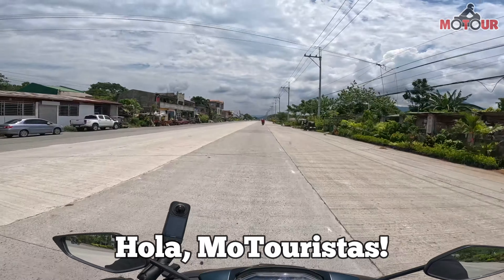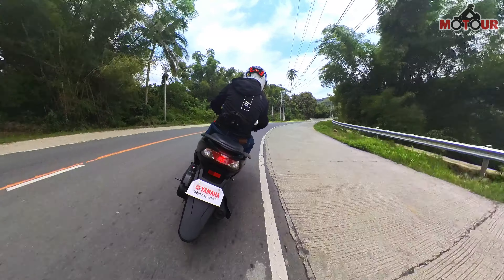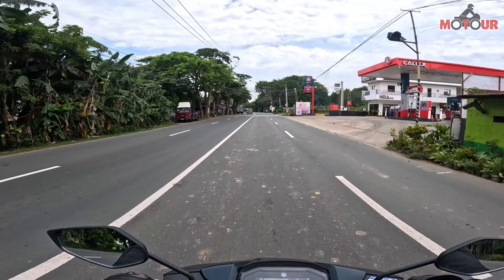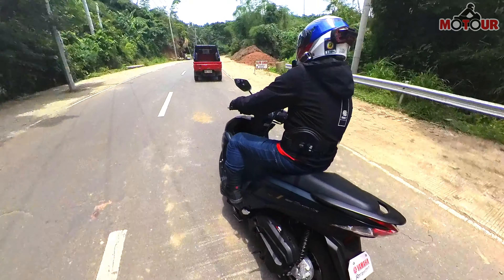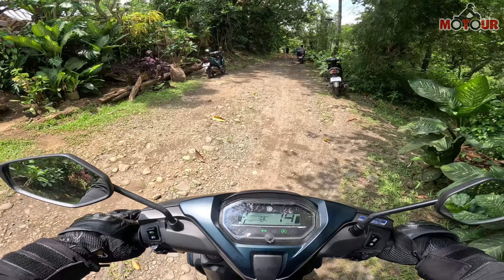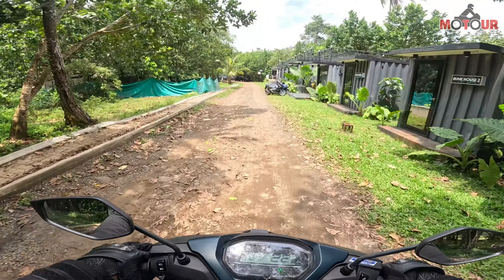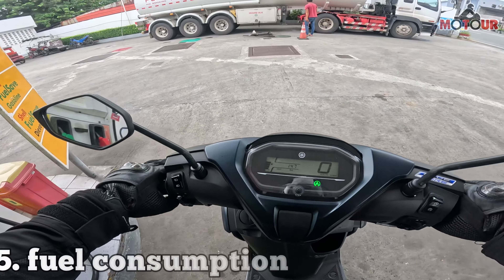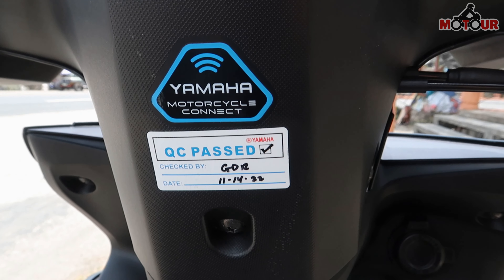BEST 125cc SCOOTER Contender│Ride to Caliraya Lake│Yamaha Mio Gravis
Is it worth the SRP of Php93,900?
Who is it for?
Is it good for touring?
In this video, I will share my thoughts!